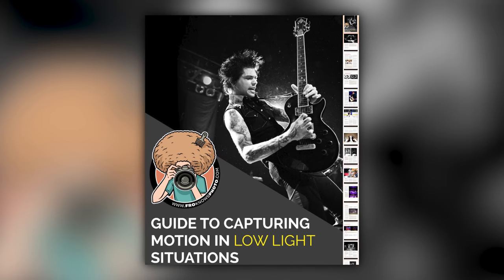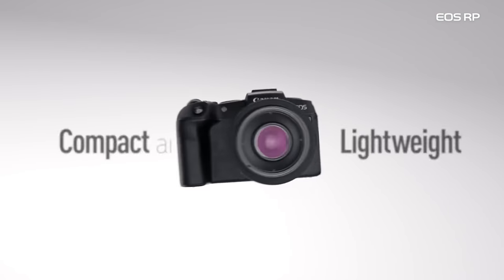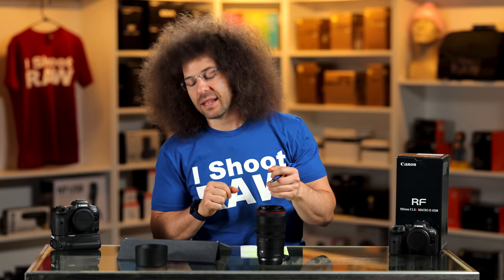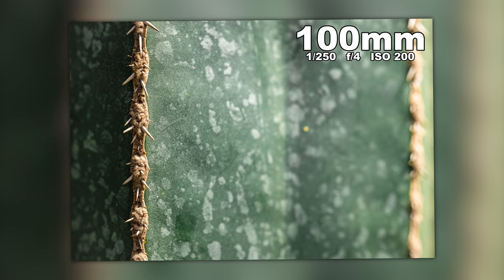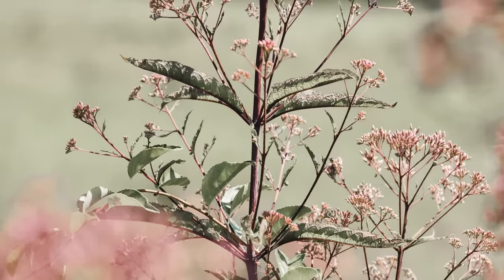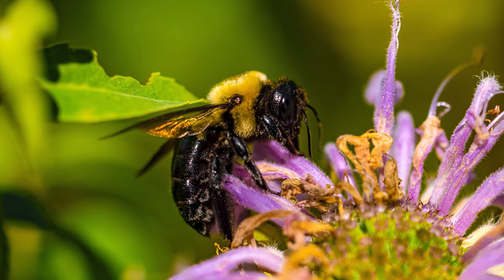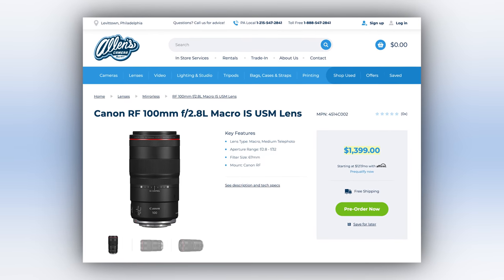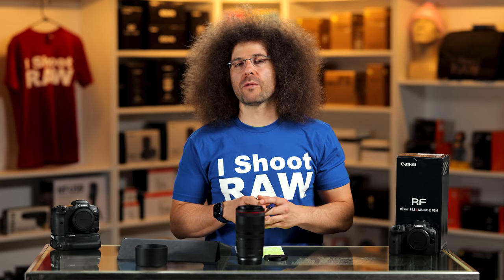CANON RF 100mm f2.8 Macro Lens REVIEW: The ONLY CHOICE?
This is a Lens Review of the Canon RF 100mm F2.8 IS Macro.  We tested this out both in the Real World on flowers, landscapes and bee's, as well as in the studio environment.  Is this lens for you, who's it for?  This is designed for the Canon RF mount and was tested on the Canon EOS R5.